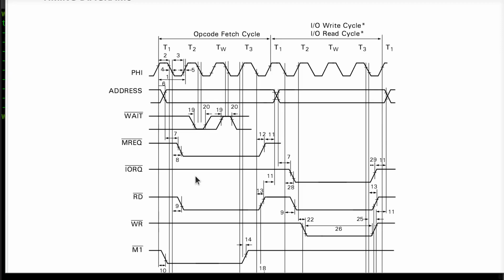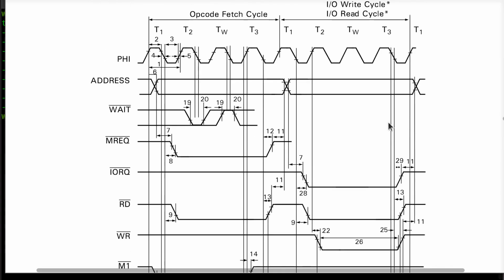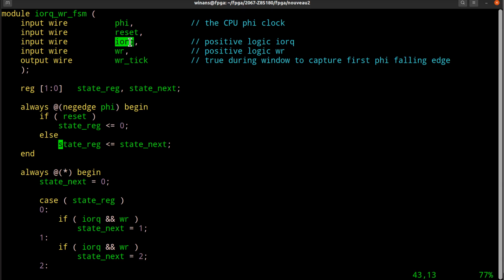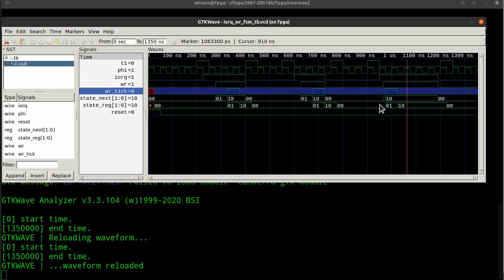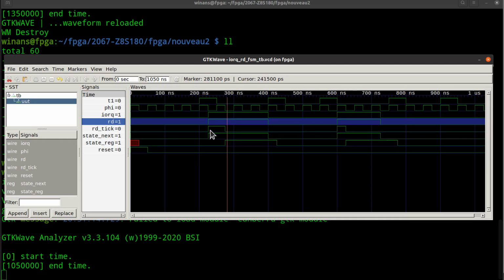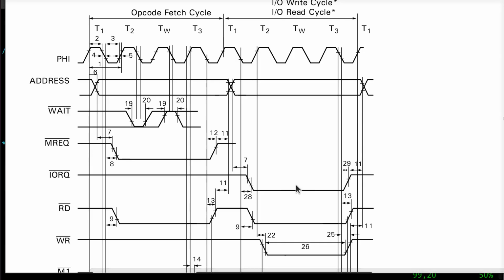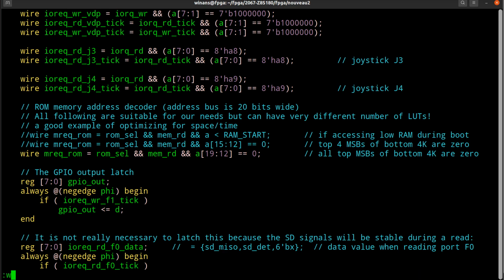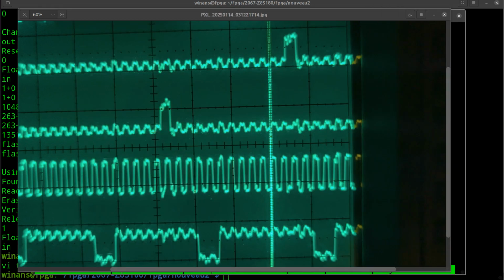FPGA #25 - Verilog Custom Signal Synchronizers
A discussion of converting an asynchronous bus interface into a synchronous one to connect an FPGA to a legacy CPU.

Verilog and other topics in this video are being discussed in the Nouveau project in this discord